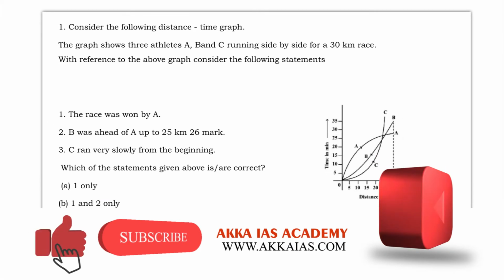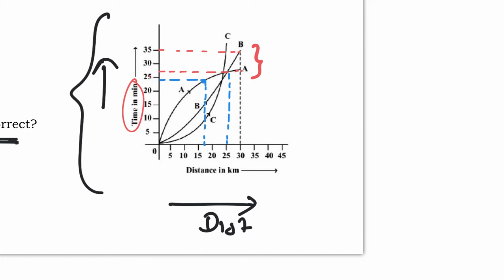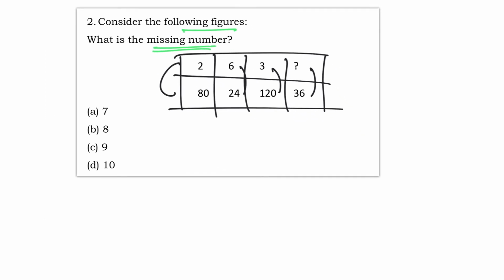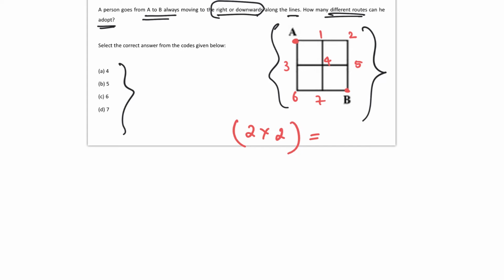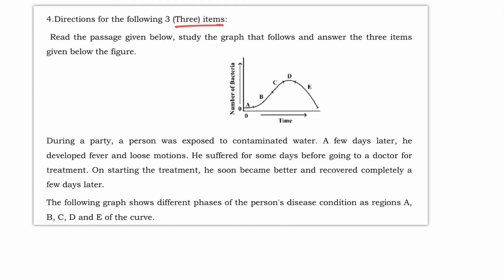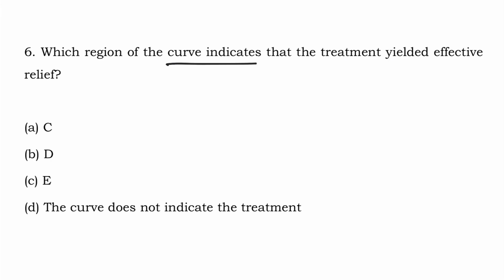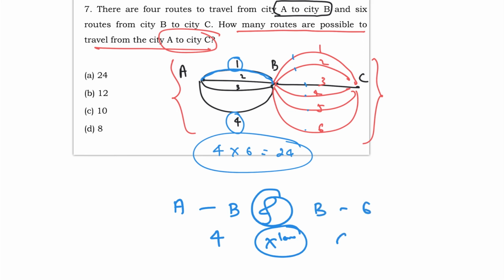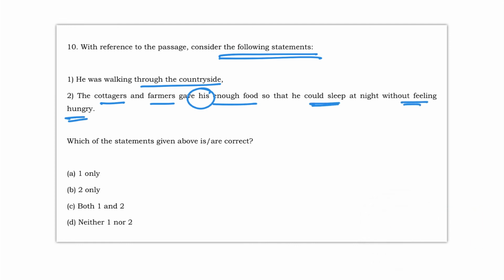ASTRA 2022 CSAT MODULE | DAY 31 : CSAT Explanation | AKKA IAS ACADEMY